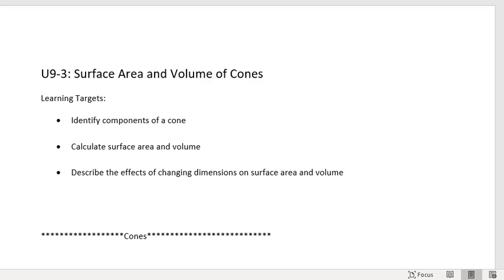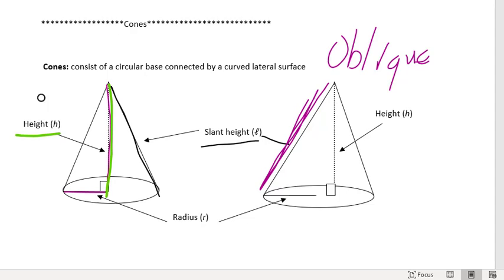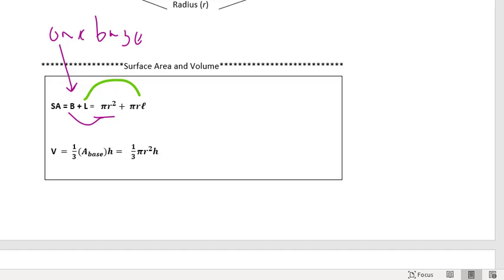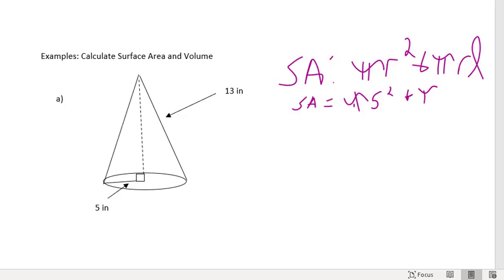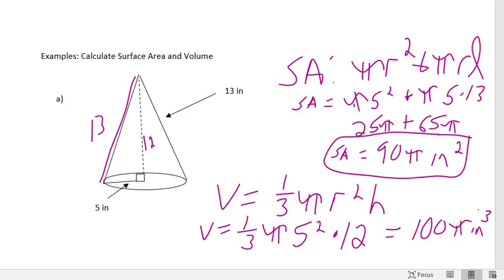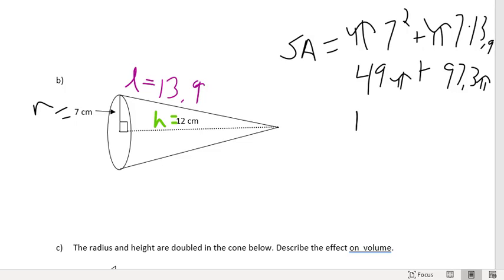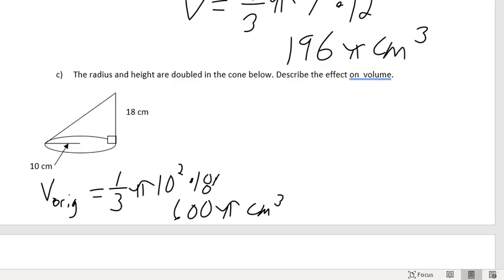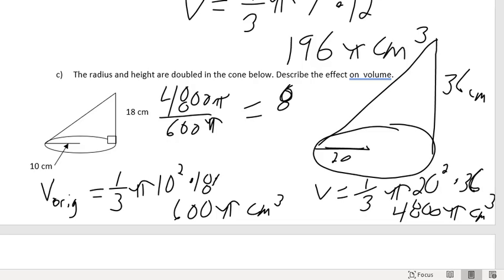9 3 Notes 5 26